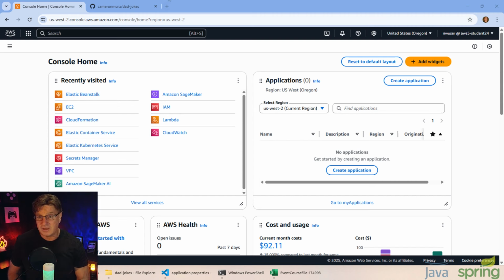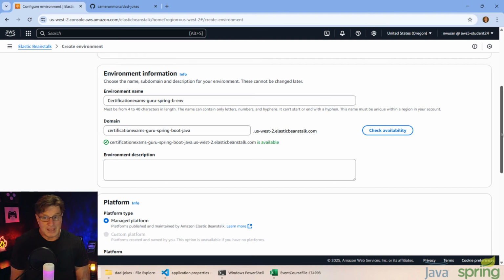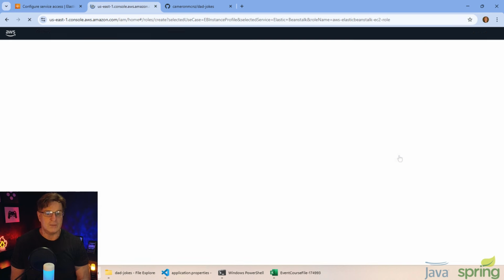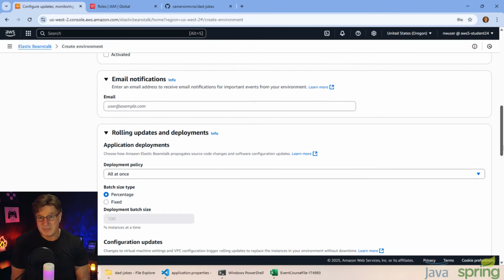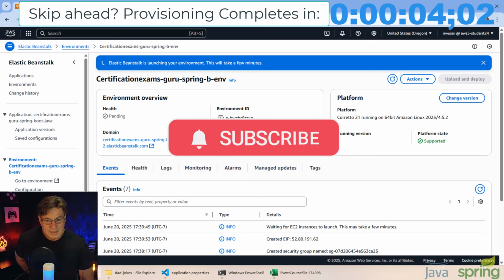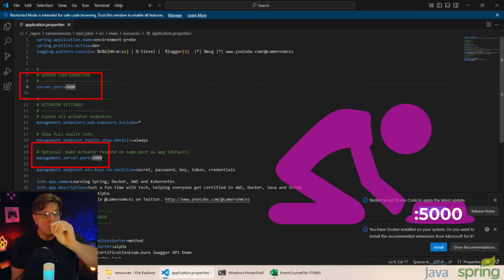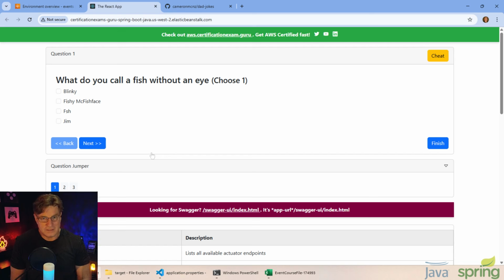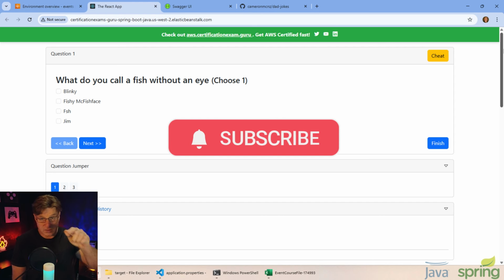Java, Spring, AWS & Amazon's Elastic Beanstalk Tutorial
Java, Spring Boot, AWS & Amazon's Elastic Beanstalk: Common Deployment Pitfalls and How to Avoid Them

Amazon’s Elastic Beanstalk offers one of the easiest ways to deploy and manage Java applications on AWS. With support for Spring Boot, automatic scaling, load balancing, and managed EC2 instances, Beanstalk allows Java developers to focus on writing code rather than wrestling with infrastructure. However, deploying a Spring Boot application to Elastic Beanstalk isn’t always smooth sailing. Seemingly small oversights—like misused forward slashes in ZIP files or failing to expose port 5000—can derail your entire deployment.

Here’s a breakdown of what you need to know to deploy Java and Spring Boot applications successfully to Elastic Beanstalk, including critical but often overlooked details.

Why Elastic Beanstalk for Java and Spring?
Elastic Beanstalk is a Platform-as-a-Service (PaaS) offering from AWS that supports Java and Spring Boot out-of-the-box. It provides:

Automated environment provisioning

Built-in monitoring and logging via CloudWatch

Auto-scaling and load balancing

Easy integration with RDS, S3, and other AWS services

Spring Boot, with its embedded Tomcat server and opinionated defaults, pairs well with Beanstalk, making it possible to deploy with minimal configuration—when done correctly.

The Importance of Port 5000
One of the most common mistakes developers make is binding their Spring Boot app to the wrong port. By default, Spring Boot apps run on port 8080, but Elastic Beanstalk expects the application to respond on port 5000 for platforms like the Java SE environment.

If you fail to configure your app to listen on port 5000, Beanstalk's health checks will fail. This leads to red "Severe" health status and automatic restarts, which can be frustrating and confusing.

Solution: Set the port in your application by adding this environment variable:

ini
Copy
Edit
SERVER_PORT=5000
Or configure it in application.properties:

ini
Copy
Edit
server.port=5000
The Forward Slash ZIP File Issue
Elastic Beanstalk requires your application to be uploaded as a ZIP file—either directly or through the AWS CLI. But the format of that ZIP file matters more than many realize.

Problem: If you create your ZIP file on Windows using an archiving tool like Windows Explorer or WinRAR, it may use backslashes (\) instead of forward slashes (/) for internal paths. Beanstalk is a Linux-based system that expects forward slashes. When backslashes are used, deployment can fail silently or files may not be extracted correctly.

Solution: Always use a tool that ensures POSIX-compliant ZIP formatting. Use the zip command in a Unix-like environment (Mac, Linux, or WSL for Windows), or explicitly set the slash format if your tool supports it.

Other Common Deployment Issues
Incorrect JAR Packaging:

Elastic Beanstalk expects an executable JAR or WAR file in the root of the ZIP. If you nest it under a subdirectory, the app won’t start.

Wrong Environment Type:

Beanstalk has multiple Java environments—Java SE, Tomcat, Corretto. Choose Java SE for Spring Boot apps that bundle an embedded server, or Tomcat if you’re deploying a WAR and want Beanstalk to handle the servlet container.

Health Check Failures:

Beyond port issues, apps that take too long to start up or fail silently may be marked as unhealthy. Adjust healthcheck settings in .ebextensions or provide logs using eb logs.

Missing .ebextensions Config:

You may need to include a .ebextensions folder in your ZIP with custom configurations, like installing dependencies, setting environment variables, or updating the proxy server.

IAM Permission Errors:

The EC2 instance profile attached to your Beanstalk environment must have permissions to access resources like S3, RDS, or CloudWatch. If not, parts of your app may silently fail.

Best Practices for Smooth Deployments
Use CI/CD pipelines (like GitHub Actions or AWS CodePipeline) to build consistent ZIPs.

Include a Procfile if needed, specifying how your app should be launched.

Always test ZIPs in a sandbox environment before production deployment.

Set up custom log streaming so you can easily debug when the environment fails.

Java and Spring Boot provide a robust foundation for enterprise applications, and AWS Elastic Beanstalk takes the heavy lifting out of deployment. But small missteps—especially around port settings and ZIP formatting—can lead to frustrating errors. By paying close attention to port 5000 requirements, ensuring forward slashes in ZIP paths, and packaging your application properly, you can take full advantage of the automation and scalability that Beanstalk offers without stumbling over these avoidable pitfalls.